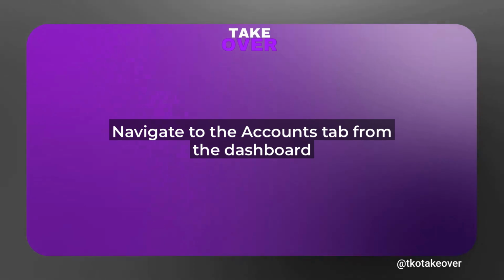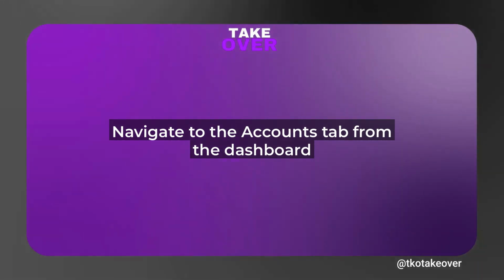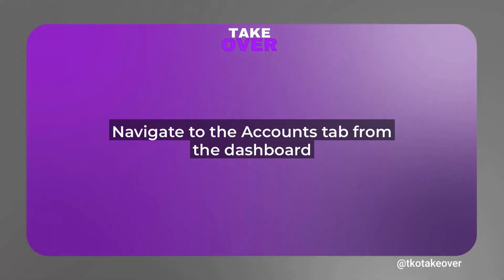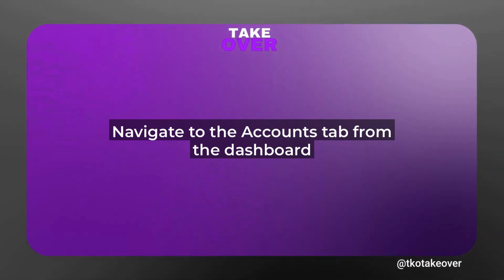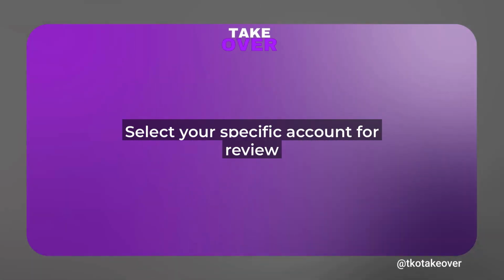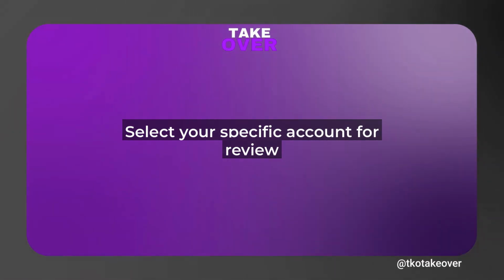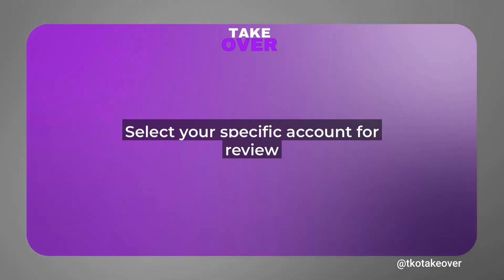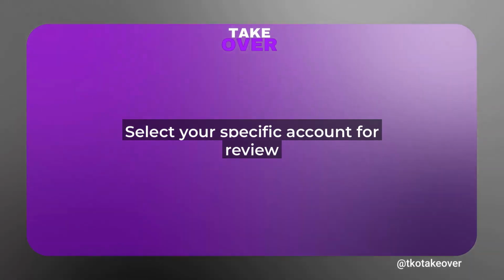How To See Transaction History In BDO Online 2025